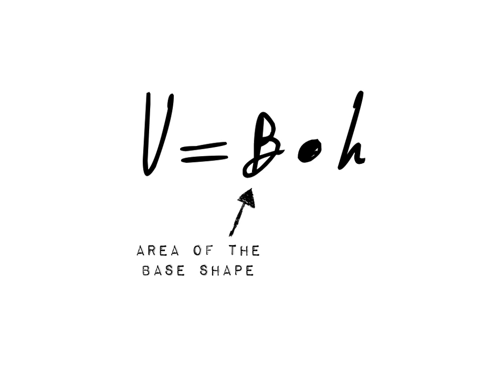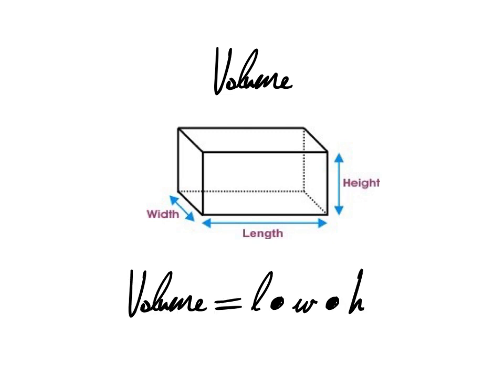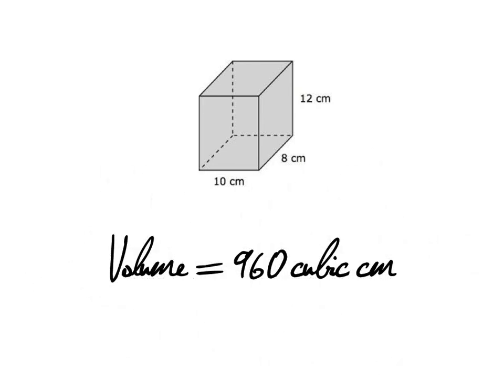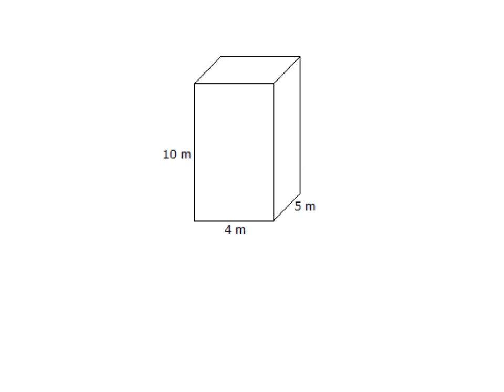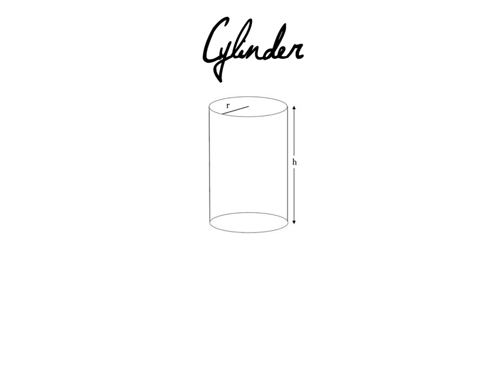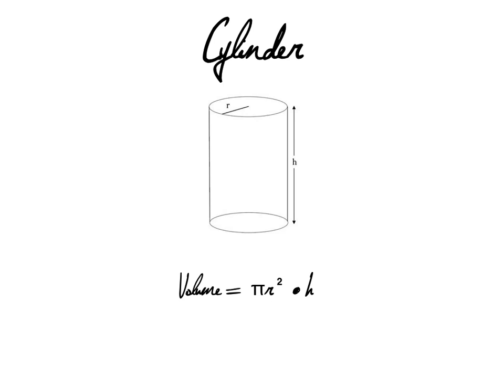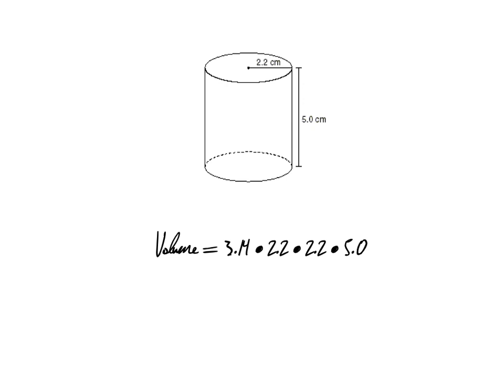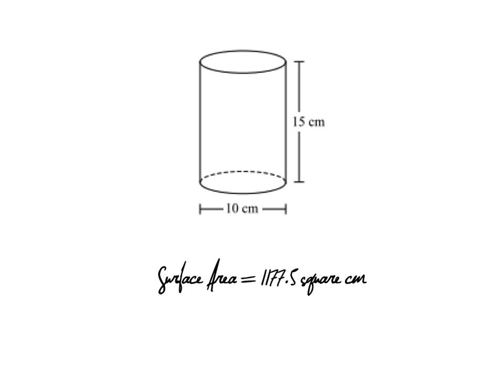Volume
Volume of Rectangular Prisms & Cylinders